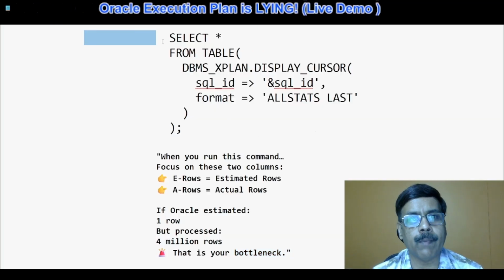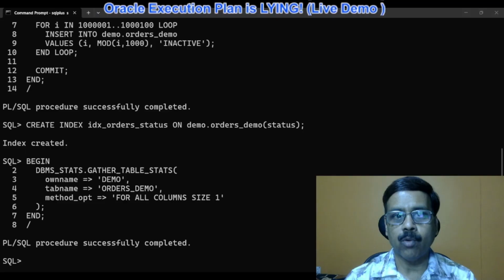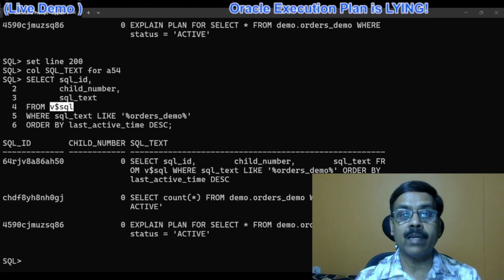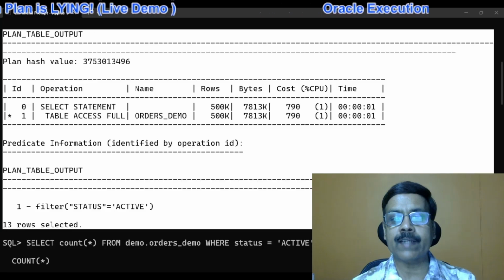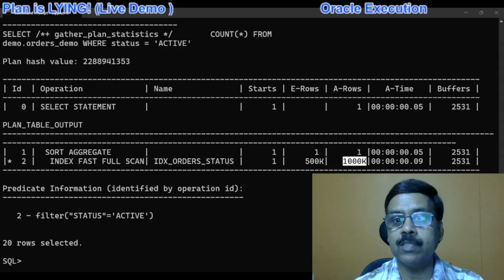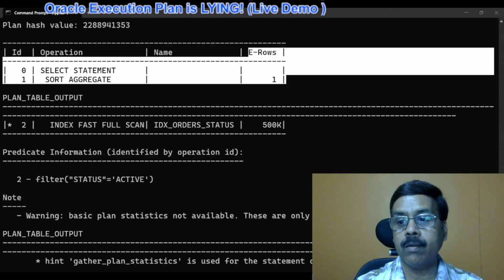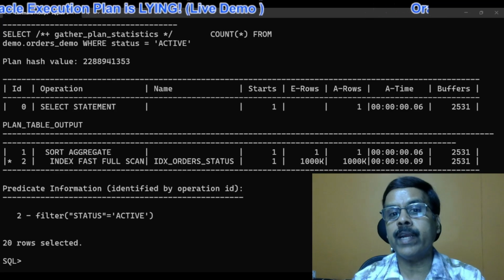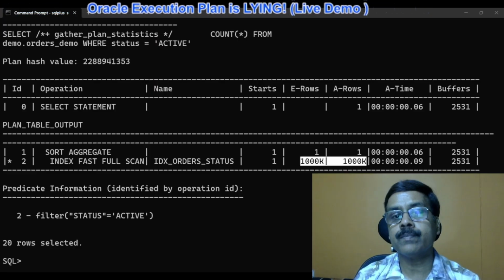OracleExecutionPlanisLYING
🔥 Oracle Execution Plan is LYING! (Live Demo 🔥).
🔥 EXPLAIN PLAN vs REALITY – Proven with Demo.
🔥 48s Query → 1 Command Fix | Oracle DBA Hack.
Have you ever come across a query that you expected to run in milliseconds... but takes 48 seconds in production?

✅ Why EXPLAIN PLAN can mislead you.
✅ Why DISPLAY_CURSOR sometimes fails.
✅ How to collect actual runtime statistics.
✅ How histograms affect cardinality estimates.
✅ And how to identify optimizer mistakes in production.

🔍 Practical Demo: EXPLAIN PLAN vs DISPLAY_CURSOR
Learn how to:
✔ Generate an execution plan using EXPLAIN PLAN
✔ Understand why EXPLAIN PLAN shows optimizer estimates, not actual execution
✔ Use DBMS_XPLAN.DISPLAY_CURSOR to view the real execution plan
✔ Compare Estimated Rows (E-Rows) vs Actual Rows (A-Rows)
✔ Identify cardinality estimation errors that cause slow queries
✔ Understand why DISPLAY_CURSOR fails after EXPLAIN PLAN
✔ Collect runtime statistics using GATHER_PLAN_STATISTICS
✔ Analyze real execution metrics such as Buffers, Reads, E-Rows, and A-Rows
✔ See how data skew and missing histograms mislead the optimizer
✔ Create histograms to improve cardinality estimates and execution plans
✔ Learn why EXPLAIN PLAN shows assumptions while DISPLAY_CURSOR shows reality

🧪 Key SQL Queries Used
-- Generating an Execution Plan
EXPLAIN PLAN FOR
SELECT *
FROM demo.orders_demo
WHERE status = 'ACTIVE';
-- Display the Plan using DBMS_XPLAN
SELECT * FROM TABLE(DBMS_XPLAN.DISPLAY);
-- Finding the real SQL_ID
SELECT sql_id, child_number, sql_text
FROM v$sql
WHERE sql_text LIKE '%orders_demo%'
ORDER BY last_active_time DESC;
-- Display the Execution Statistics of a Real SQL Cursor
SELECT *
FROM TABLE(
  DBMS_XPLAN.DISPLAY_CURSOR(
    sql_id = '&sql_id',
    format = 'ALLSTATS LAST'
-- Oracle only Captures Detailed Execution Statistics
SELECT /*+ gather_plan_statistics */
       COUNT(*)
FROM demo.orders_demo
WHERE status = 'ACTIVE';
        OR
ALTER SESSION SET statistics_level = ALL;
⚙️ Creating Histogram
BEGIN
  DBMS_STATS.GATHER_TABLE_STATS(
    ownname = 'DEMO',
    tabname = 'ORDERS_DEMO',
    method_opt = 'FOR COLUMNS status SIZE 254'
END;
⚙️ Preventing Oracle from Creating Histograms
BEGIN
  DBMS_STATS.GATHER_TABLE_STATS(
    ownname  = 'DEMO',
    tabname  = 'ORDERS_DEMO',
    method_opt = 'FOR ALL COLUMNS SIZE 1'

00:00 Hook
01:02 Introduction
01:56 Agenda of the video
02:25 Problem Setup
03:07 Core Concept
03:41 Real Production Example
06:18 The Main Hack
07:18 Important Columns
07:36 LIVE PRACTICAL DEMO
12:40 EXPLAIN PLAN Demo
17:41 Finding the real SQL_ID
19:52 BIG Mistake Demo
23:57 Correct Way — Execute SQL
27:10 REAL Execution Plan
30:49 Runtime Statistics Trap
33:44 Why This Happens
35:15 Fix the Optimizer
38:12 Re-check the Execution Plan
41:34 Final Takeaway
43:54 Wrap-Up & CTA
46:01 End of the Video: Useful Resources & What's Coming Next

📥 RESOURCES:
🔧 AWR Auto-Triage Script (FREE):

📹 Next Video:
"Redo Log HACK: The Oracle Redo Log HACK that kills performance silently."
One wrong redo log size = log file switch every 2 minutes.
One wrong redo log group count = checkpoint storms.
One wrong archive destination = entire DB grinding to a halt.
If your redo logs are less than 500MB in a busy OLTP system — that's your smoking gun.
I'll share the exact sizing formula in my next Video.

👨‍💻 ABOUT ME:
I'm Sanjai Kumar, an Oracle DBA with 15+ years of production experience managing databases for Fortune 500 companies, banks, and SaaS platforms. I've diagnosed hundreds of performance incidents and built tools that DBAs worldwide use daily.